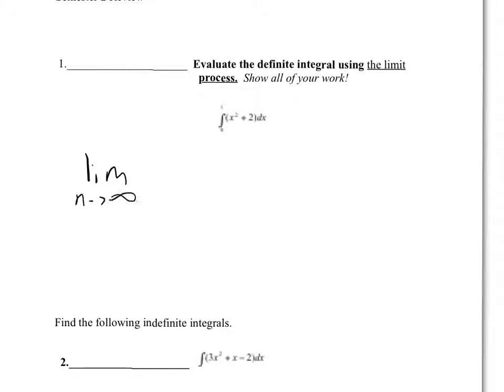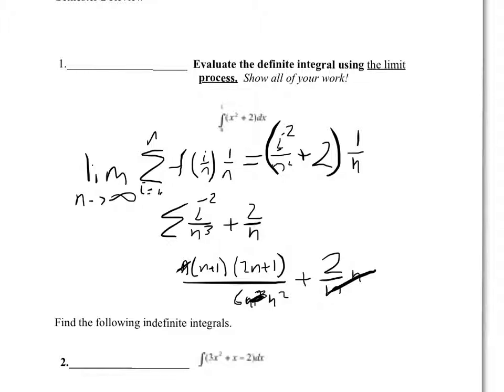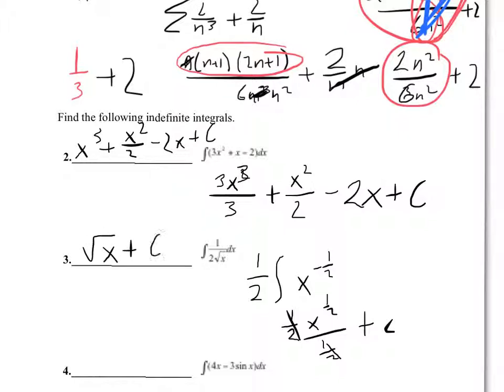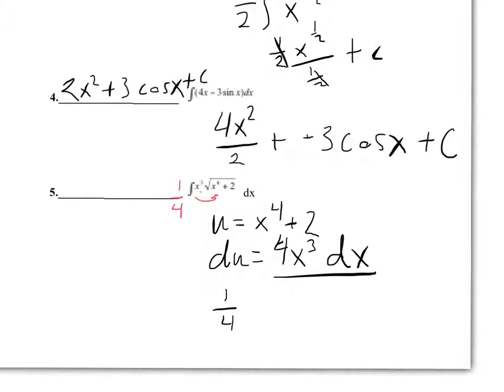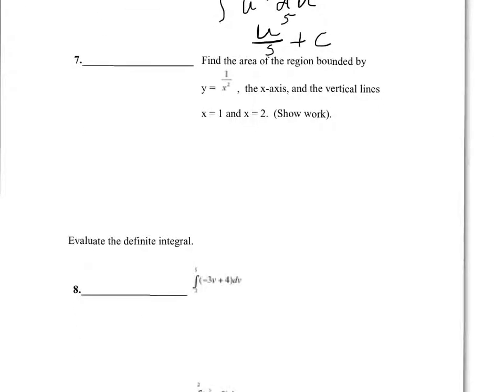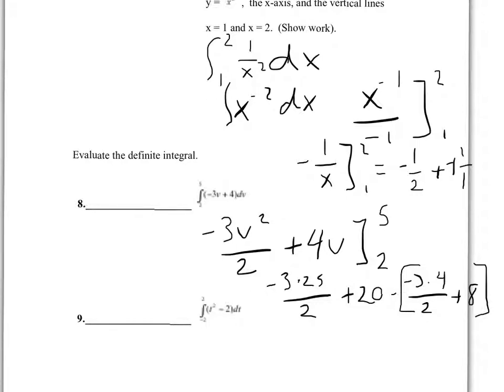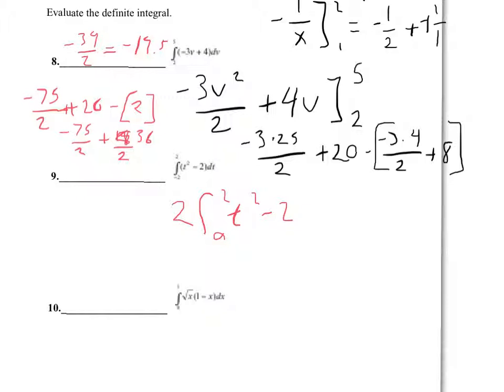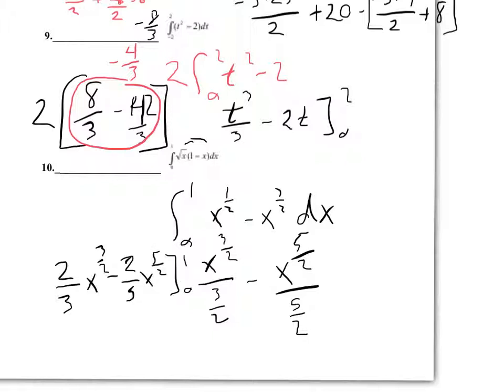Calculus 2nd semester final review #1-10